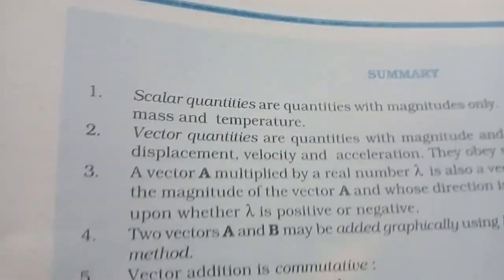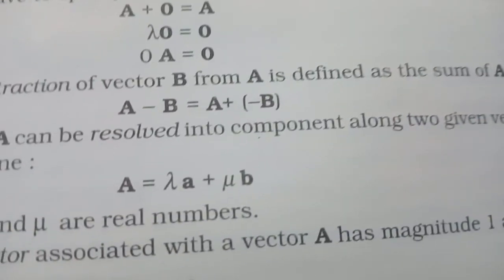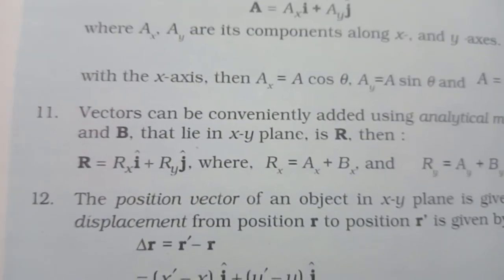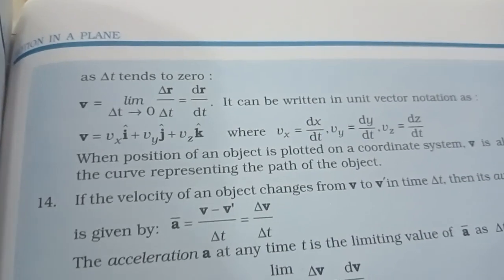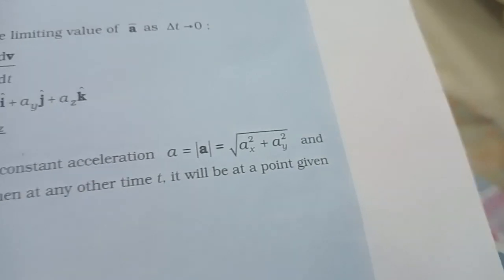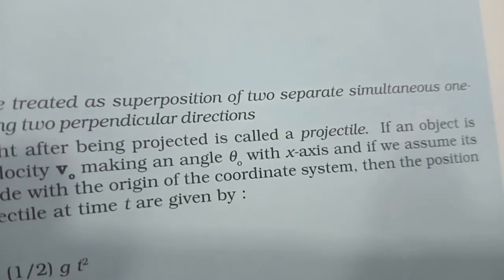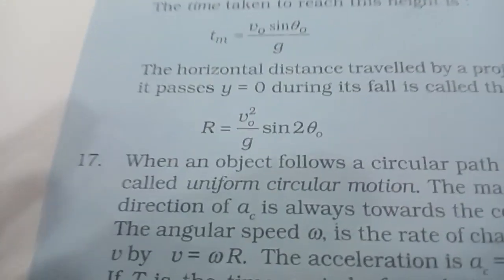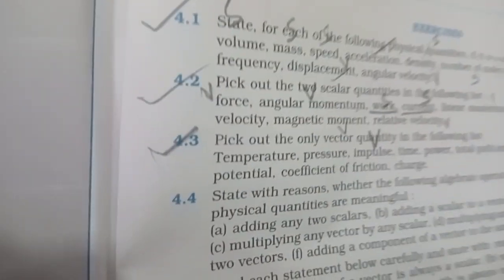Motion in a plane. Summary.Physics class 11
Sonia Arora @Soniacademics
Motion in a plane.Physics. class 11